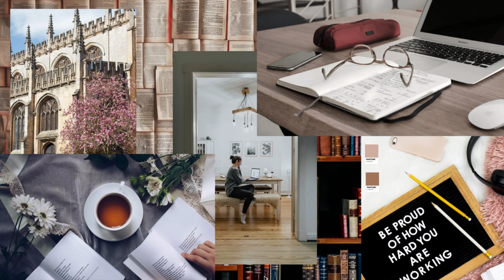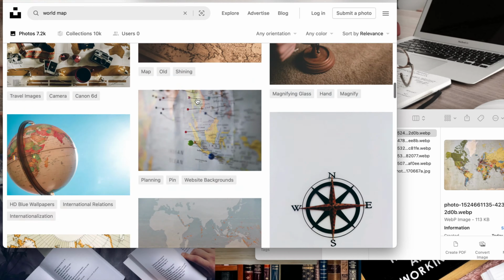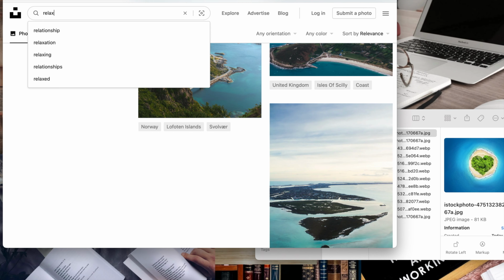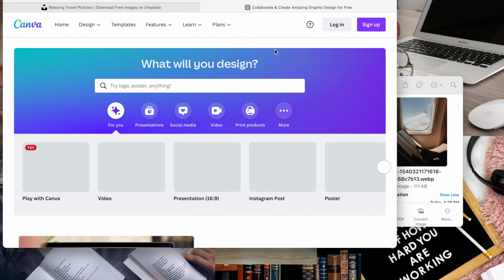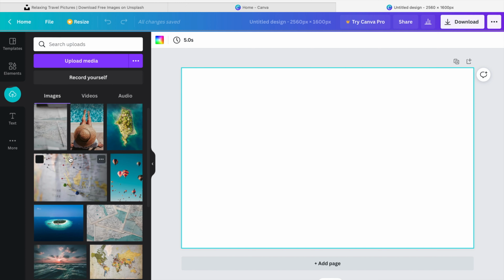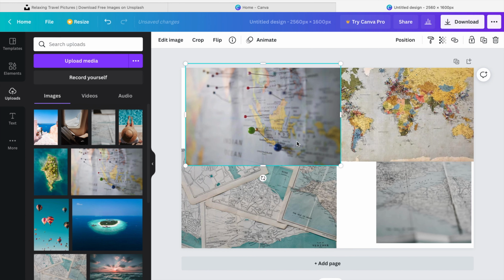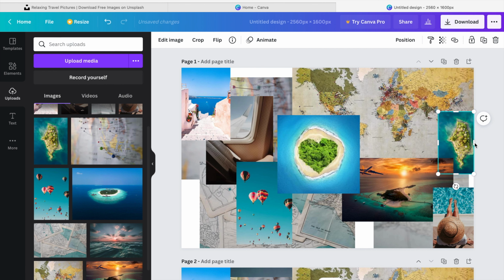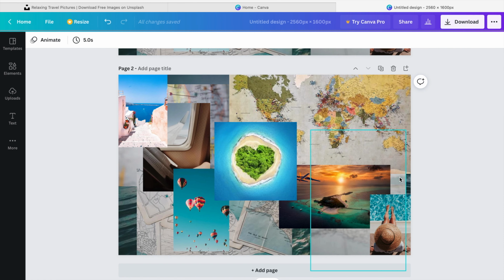How to make an aesthetic collage wallpaper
A quick little tutorial on how I create my personalised desktop backgrounds.